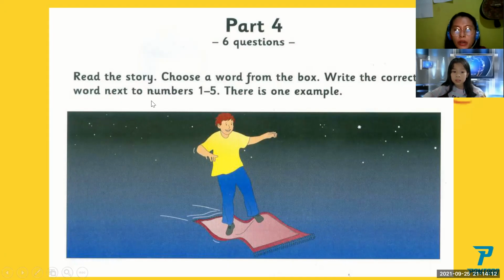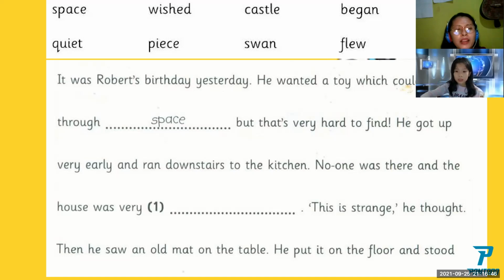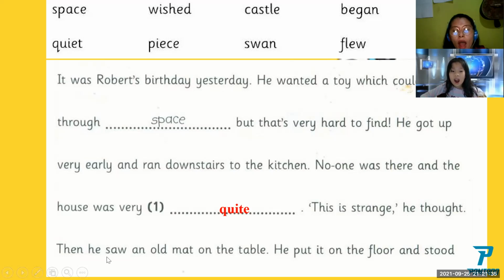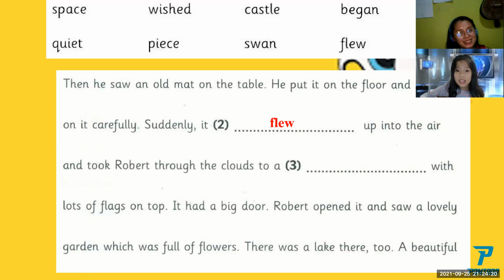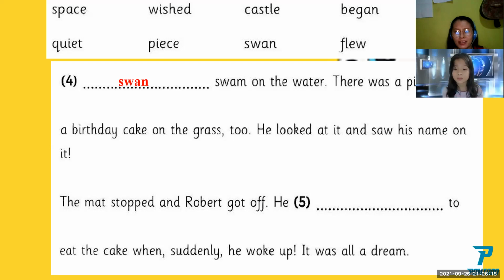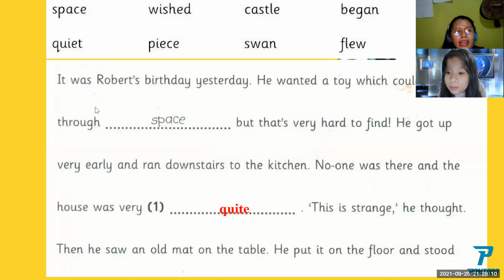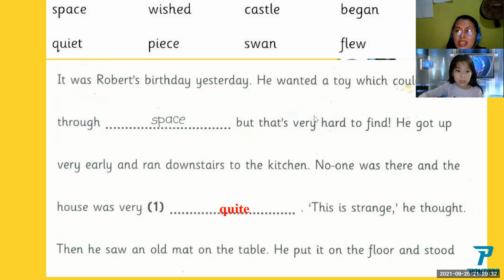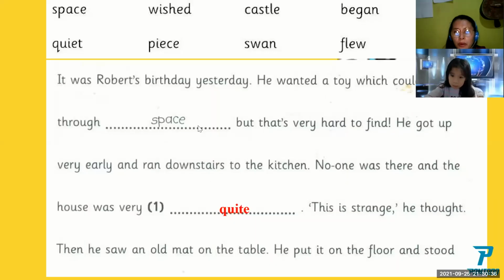PK2107016- 09-25-21 - UNIT 21C: SPEAKING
FUN FOR FLYERS - UNIT 21C: SPEAKING